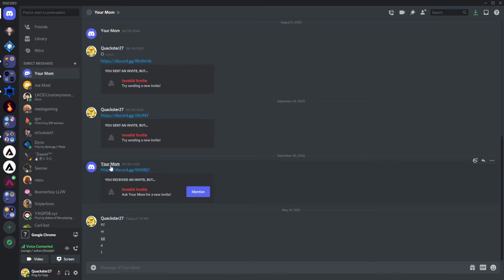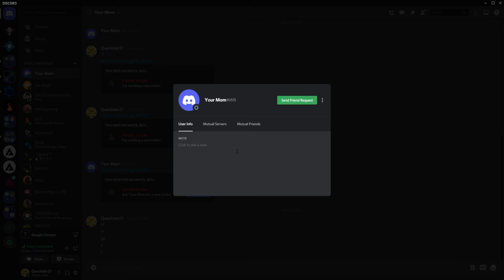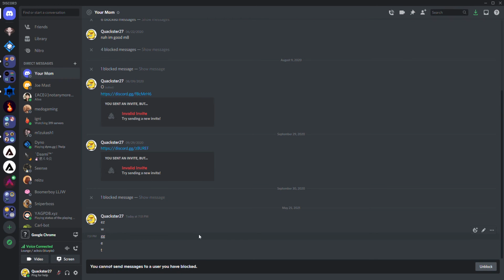How to Block Someone on Discord Pc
How to block someone on discord 2021 pc working. This will stop them from disturbing you.